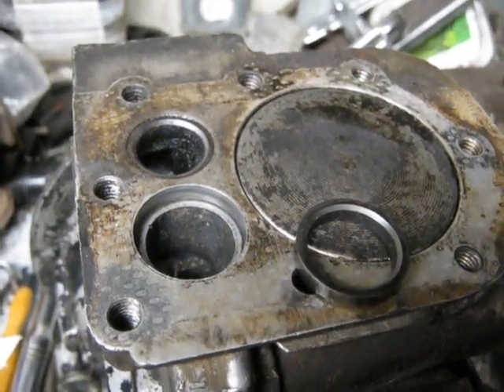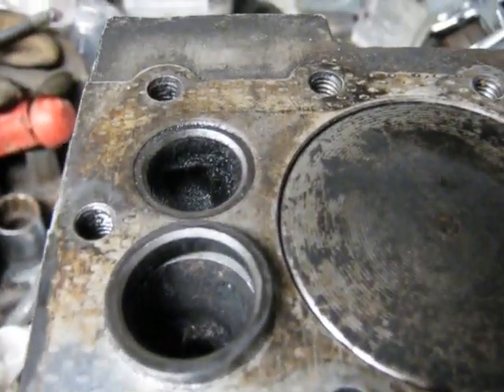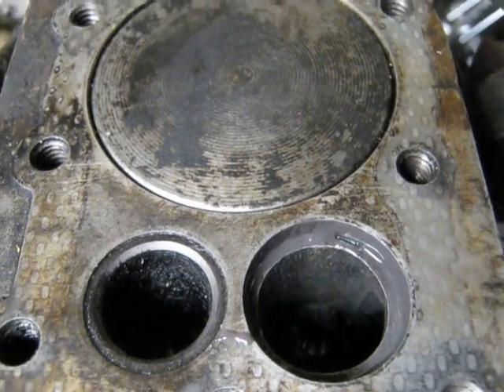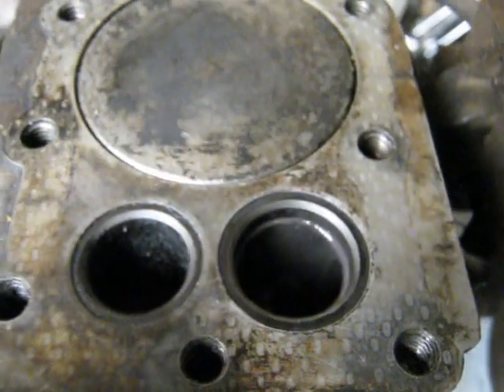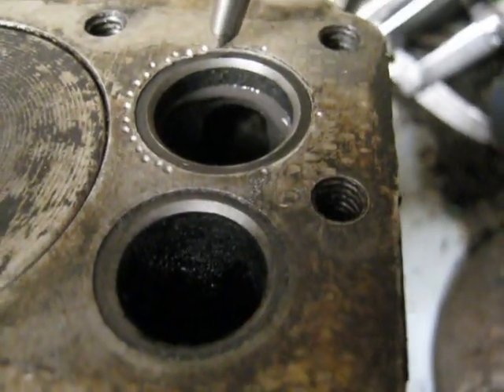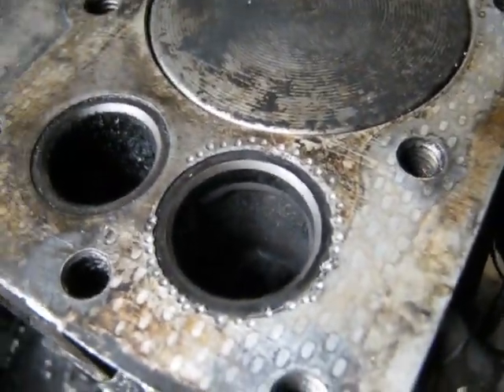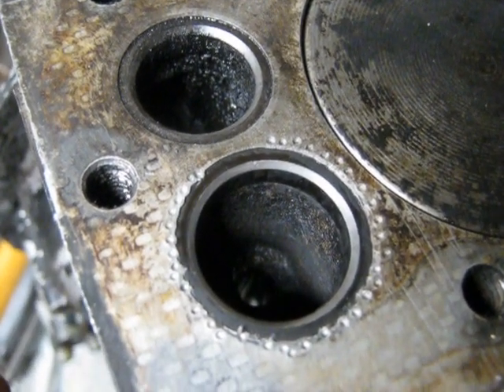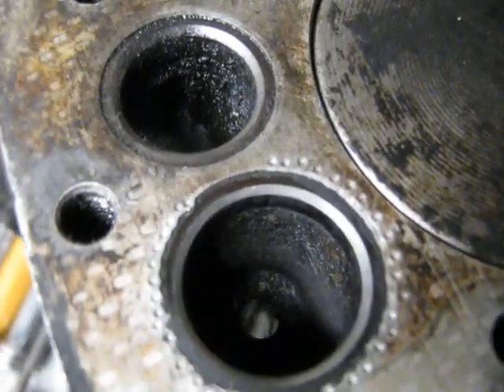Valve Seat Repair on 3-1/2 HP Briggs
Discovered a loose valve seat on a lawnmower engines I was cleaning up for use on a FrankenBriggs project. I made this vid to help other, if they were considering doing this repair. Note, using the epoxy (JB Weld in this case) is not necessary, and possibly not recommended. However I decided to give it a try for some extra insurance against a leaky valve seat. Use epoxy with the highest temperature rating (and note, this was an intake valve NOT exhaust, which runs MUCH hotter). Also, be very careful staking with a center punch, hitting soft is better than hard, as you can always give it a second hit later.